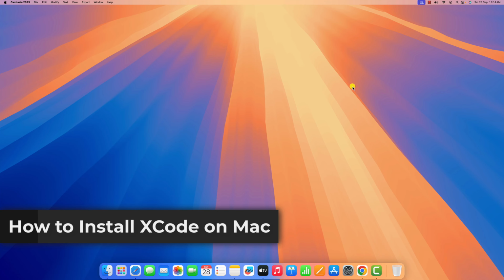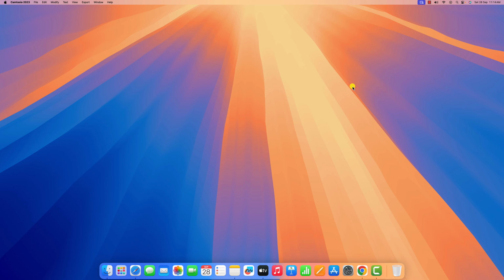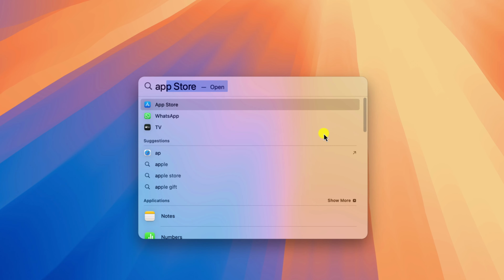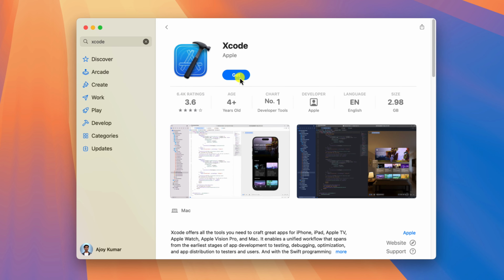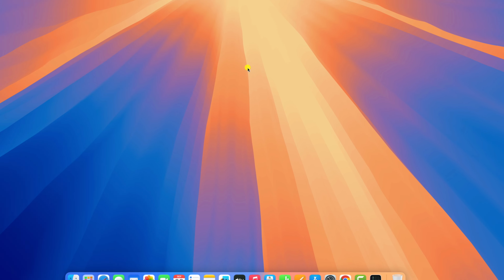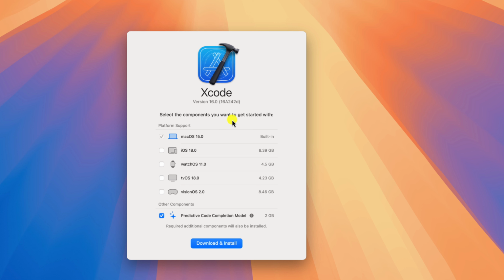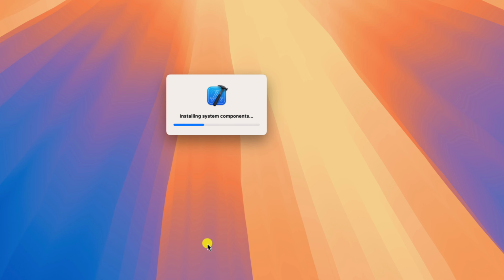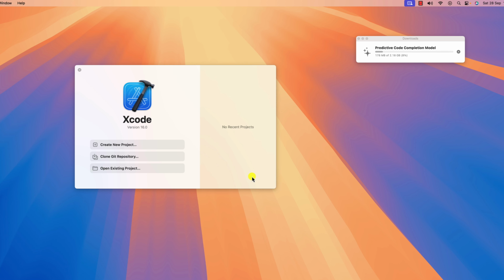How to Download and Install XCode on Mac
In this video, we are going to learn how to download and install Xcode on a Mac. If you want to develop applications for Apple devices like Mac, iPhone, iPad, Apple TV, and more, you can install and use Xcode. It is the official IDE used for developing applications and software for Apple devices.